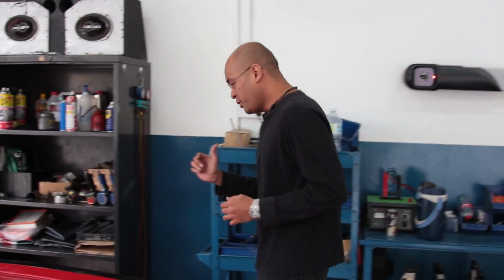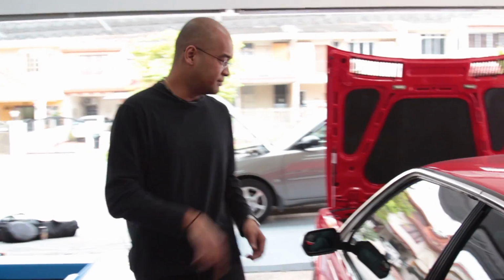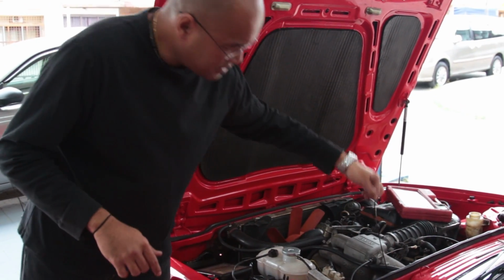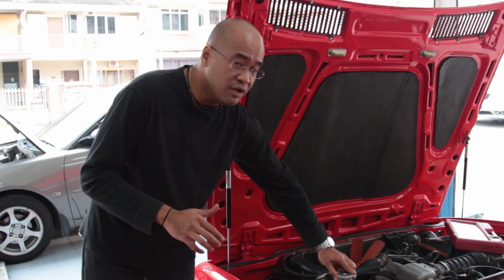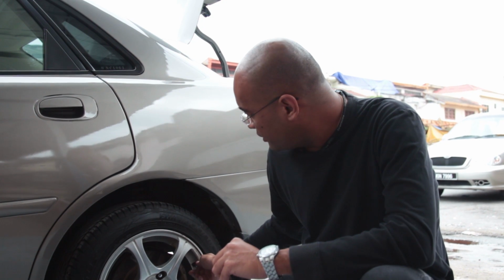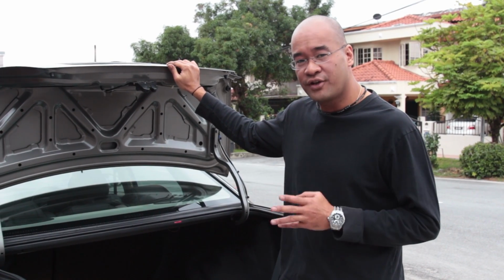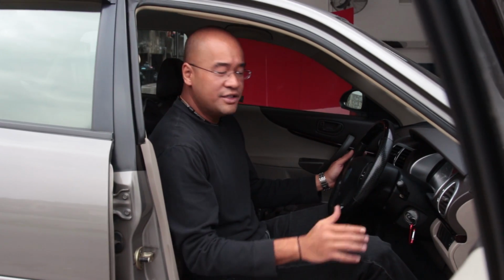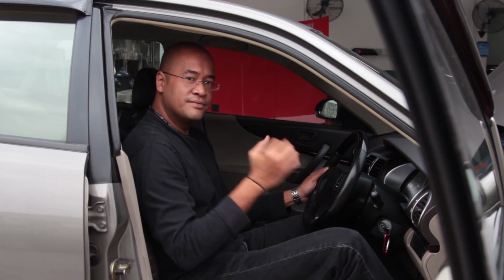Basic Car Maintenance Before Your Journey - A PSA by Autofreaks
The massive exodus from city to hometown this Chinese New Year begins today. But before you drive out, Chris has a couple of tips to share to ensure a worry-free drive back!

From all of us here at AutoFreaks, we wish you a Happy Chinese New Year and Safe Travels!